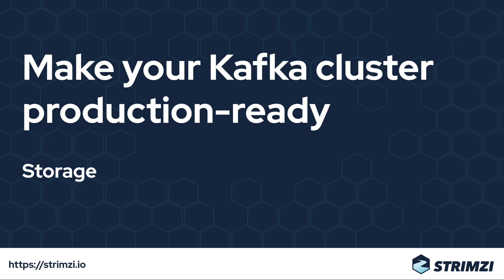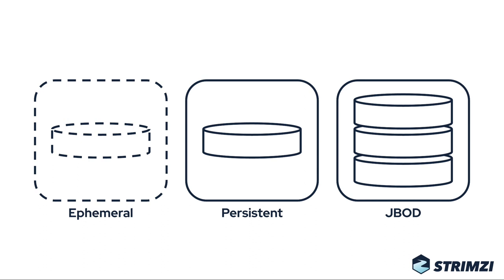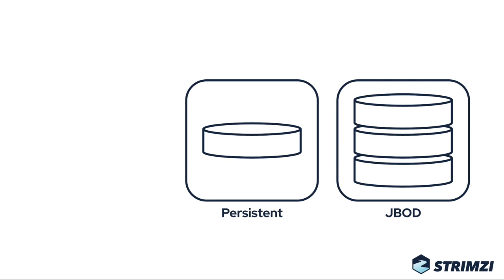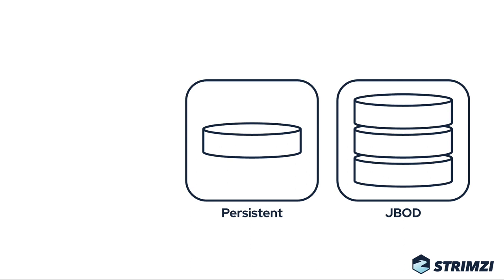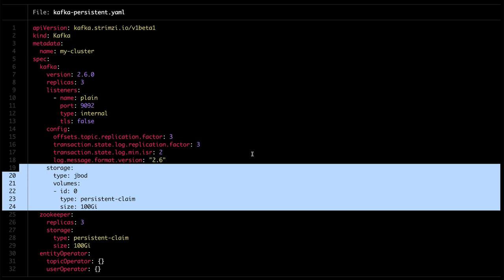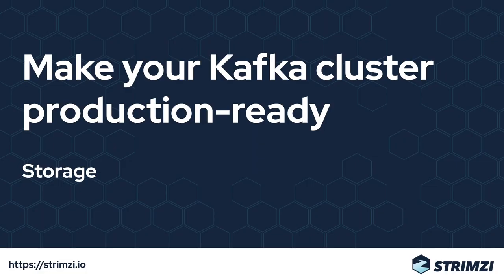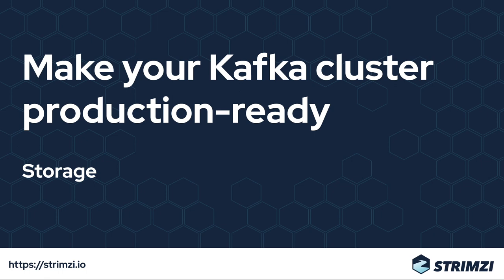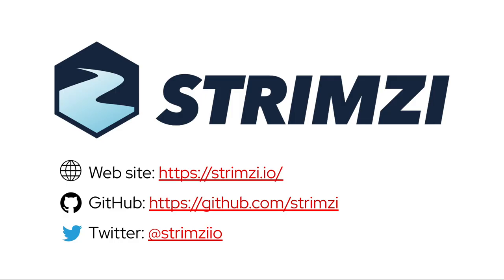Make your Kafka cluster production-ready: Storage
Make your Kafka cluster production-ready is our new video series which will take you through the main things you should take care of when setting up a production cluster. In this episode, we look at storage.

For more details about storage in Strimzi, you should also check our documentation